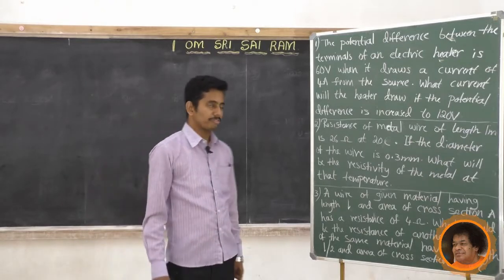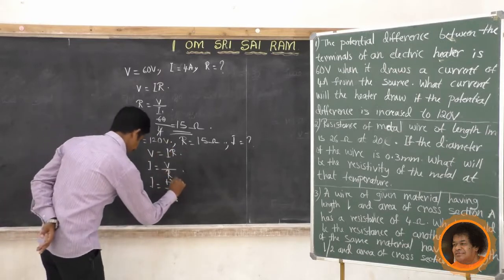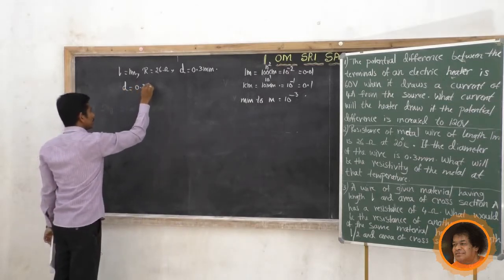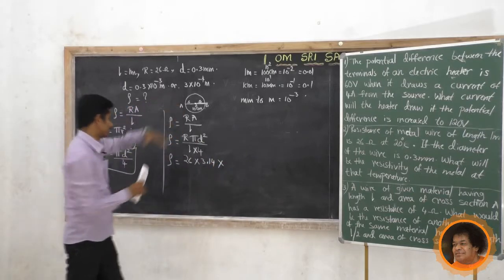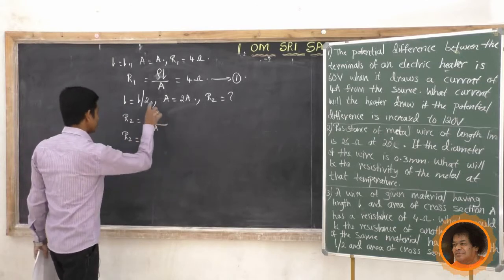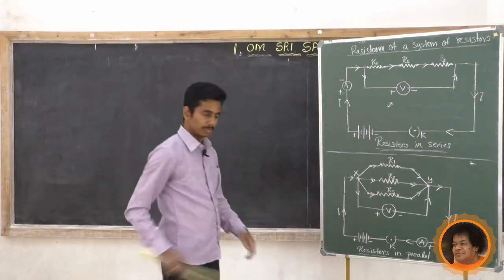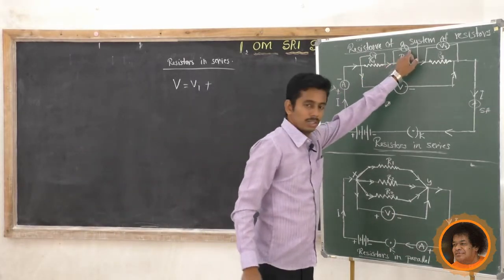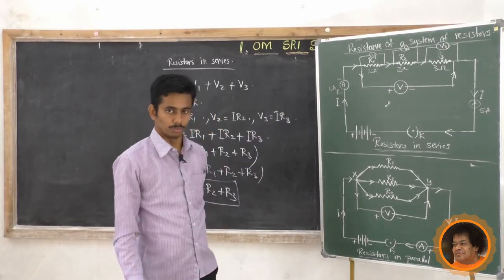SSSLS High School Alike , - 10th Science [EM] - Electricity [4] - By Guruprasad.